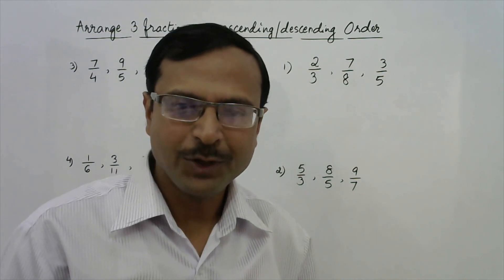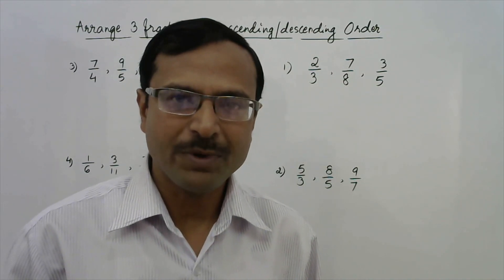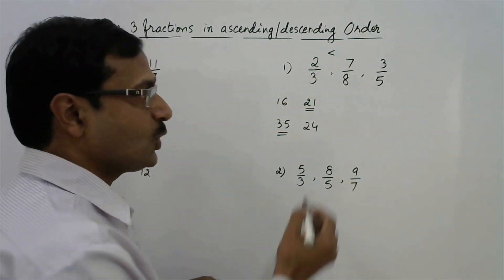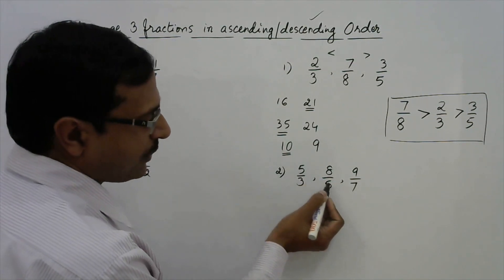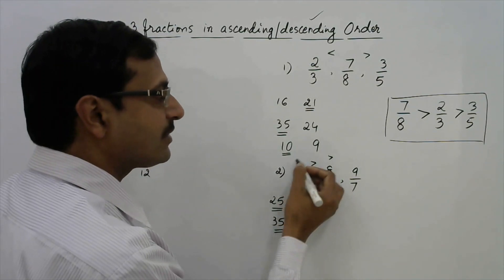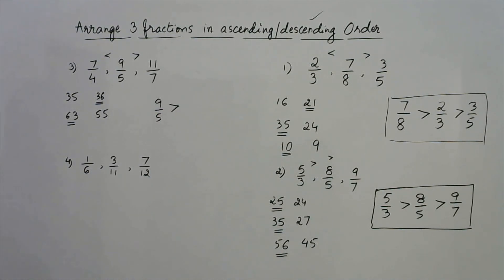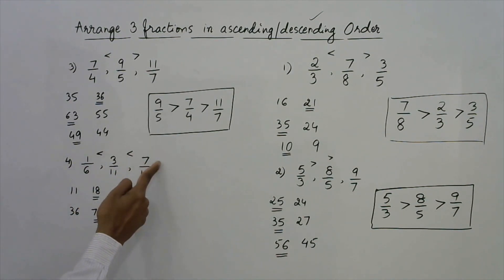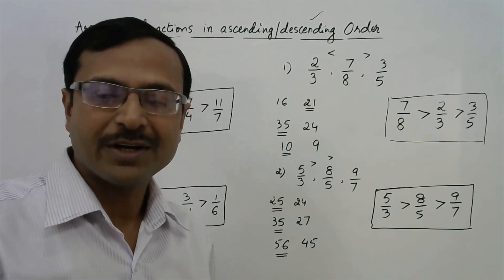No LCM Trick to Arrange Fractions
I just love this trick. NO LCM trick to arrange any number of fractions in ascending or descending order. all students should watch and share this. too good for competitive exams as well. for more such interesting videos, keep visiting:

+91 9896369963